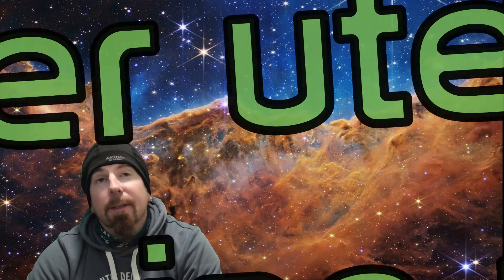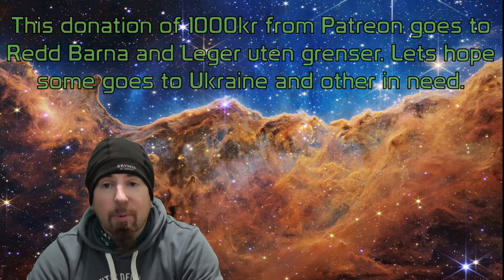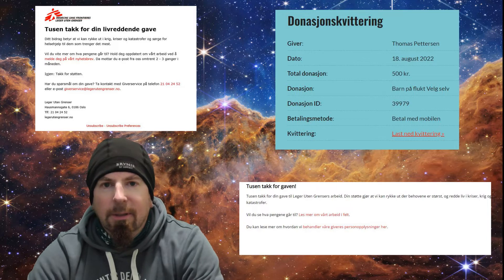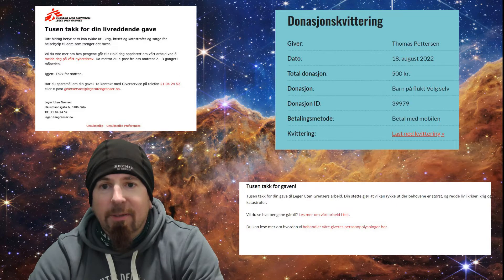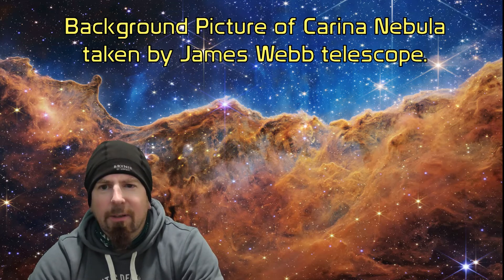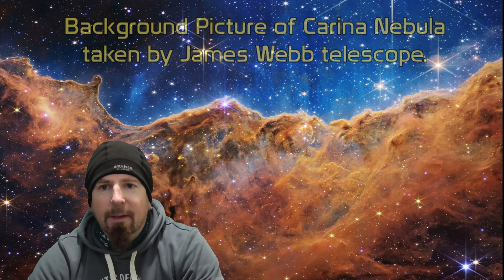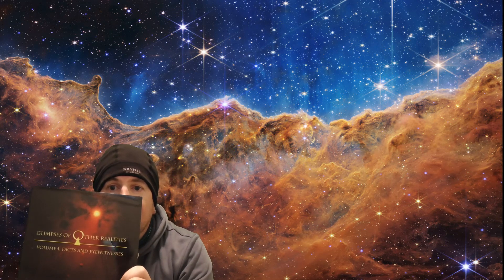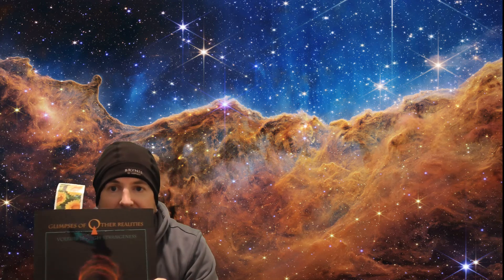Donation Video to Redd Barna and Leger uten grenser - Important Message of love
We give 1000kr and hope it will help someone which needs it. James Webb has taken its first pictures of the cosmos and my back ground shows the Carina Nebula. I also come with an important message of love and change always starts with yourself. Much love.